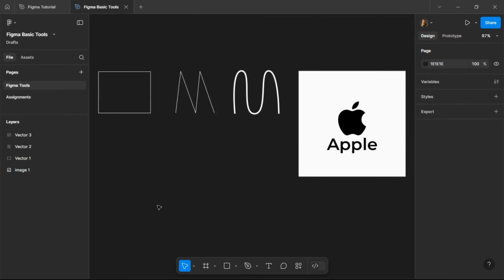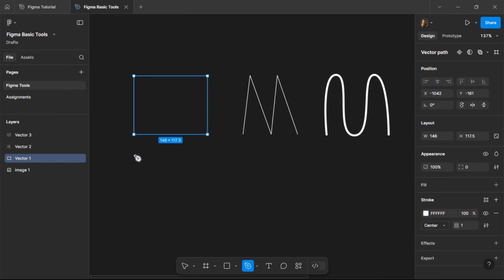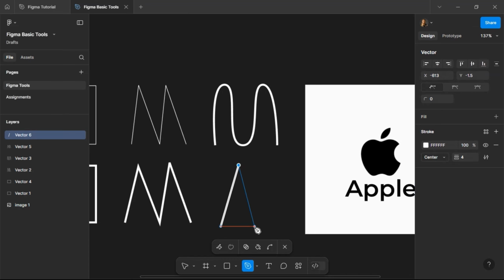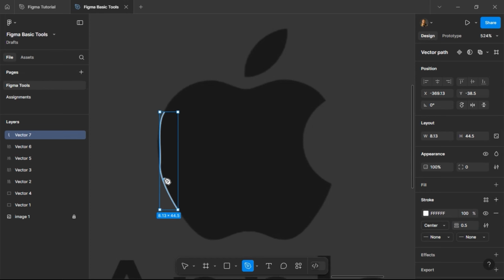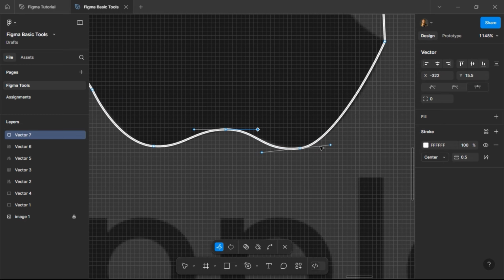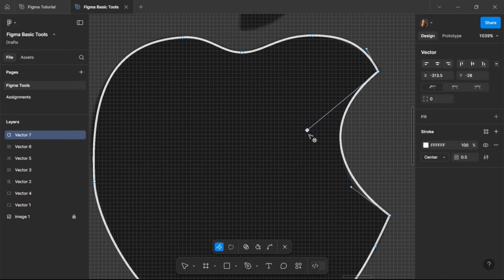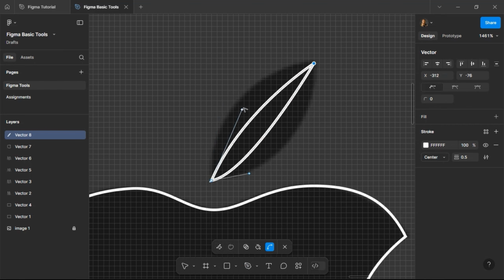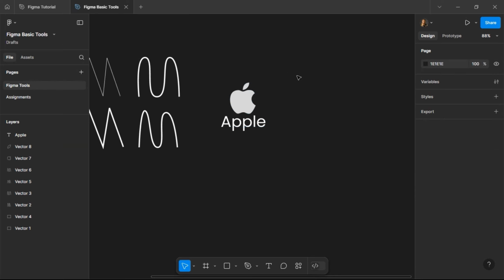Figma Pen Tool & Vector Editing Explained for Beginners (Step-by-Step Tutorial)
In this video, you’ll learn how to use the Pen Tool and Vector Editing features in Figma to create custom shapes, icons, and advanced UI elements.

The Pen Tool is one of the most powerful tools in UI/UX design, allowing you to draw and edit vector paths for full creative control over your designs.

In This Video:
• Introduction to the Pen Tool in Figma
• How to draw vector paths step-by-step
• Anchor points and handles explained
• Editing and adjusting vectors
• Curves vs straight lines
• Basic vector editing workflow
• Creating simple custom shapes
• Beginner UI/UX design tips

This video is part of the complete beginner-to-project UI/UX design course using Figma.

Perfect For:
✅ UI/UX beginners
✅ Aspiring designers
✅ Developers learning design
✅ Freelancers & creators
✅ Anyone learning Figma from scratch

Continue following the series as we build real UI/UX projects step-by-step from beginner fundamentals to advanced design skills.